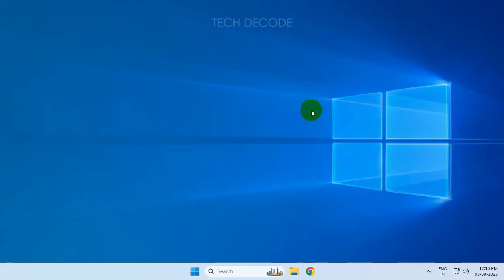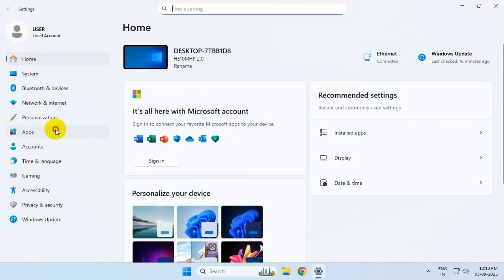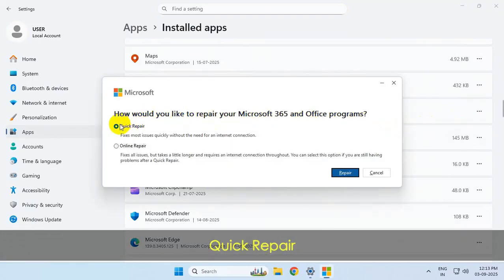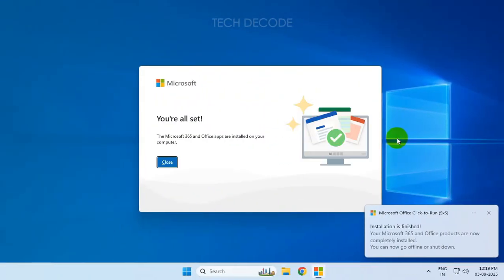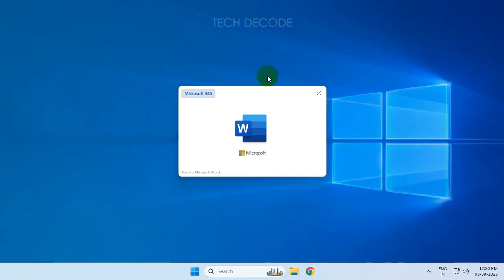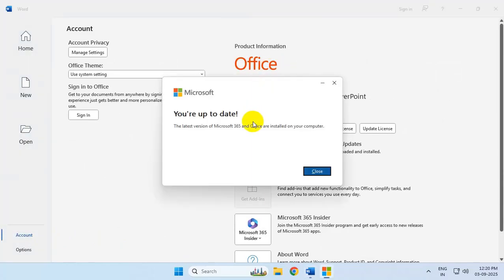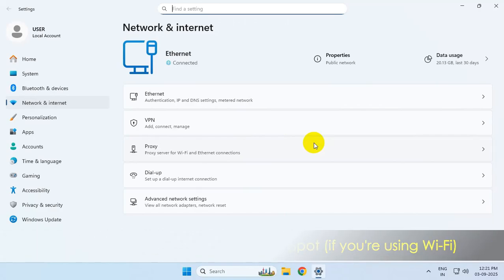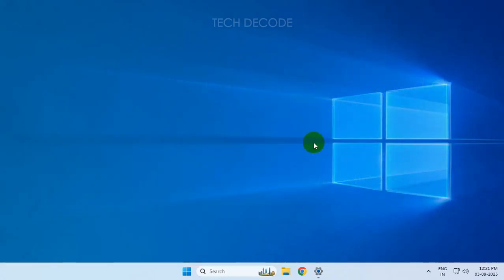Fix Microsoft Office 365 Error Code: 30183-27 (2147954402)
Having trouble with Error Code: 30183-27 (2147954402) in Microsoft Office 365?
Don’t worry—you’re not alone! In this step-by-step guide, I’ll show you how to quickly fix this issue so you can get back to using Word, Excel, PowerPoint, and other Office apps without interruptions.